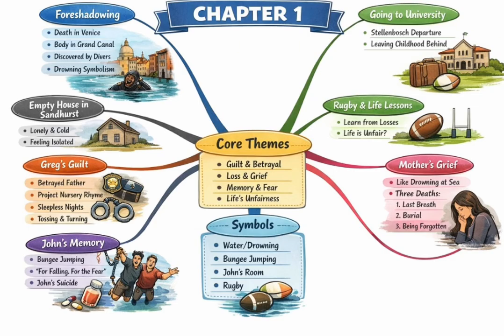Donker web chapter 1 English summary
INDEPENDENT EXAMINATION BOARD (IEB) 2026 WHATSAPP GROUP CHAT LINKS